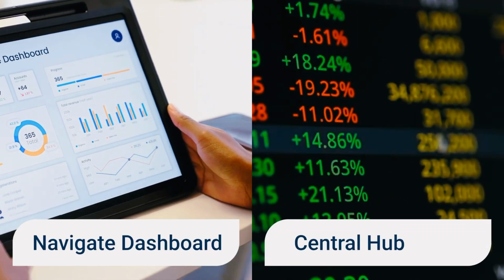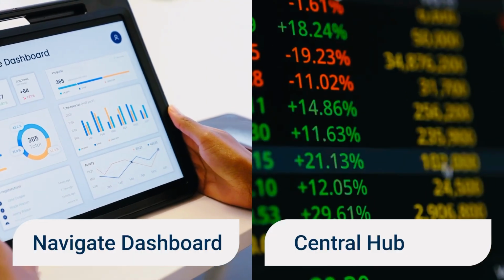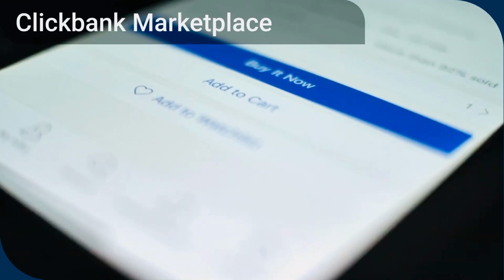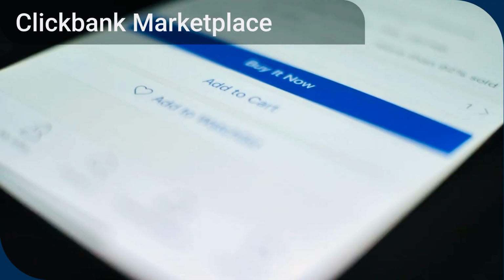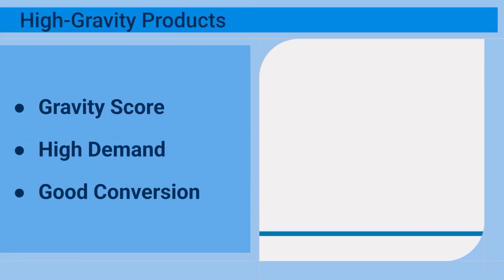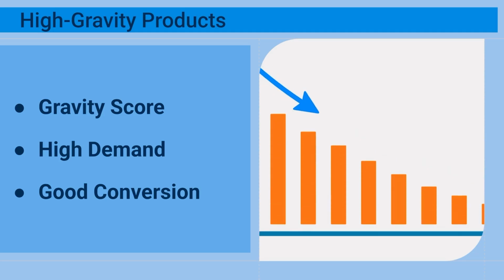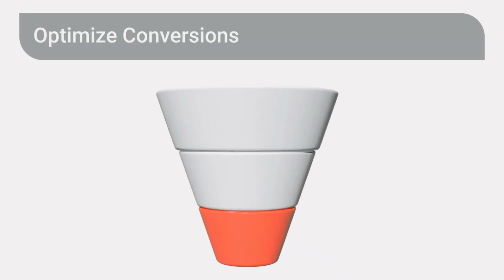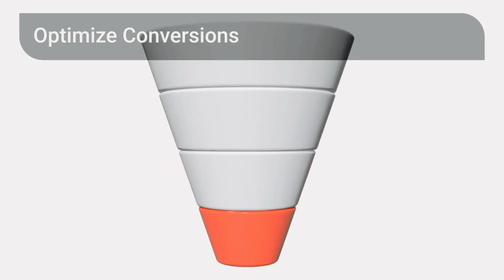Clickbank For Beginners: Make Money on Clickbank for Free (Step-by-Step Guide)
Want to start making money online with Clickbank but don’t want to spend a dime? 💻💰 This step-by-step beginner’s guide shows you exactly how to earn with Clickbank for free—no website, no ads, no prior experience required!

In this video, you’ll learn:
✅ How Clickbank works for beginners
✅ Free methods to promote products
✅ Strategies to generate passive income online
✅ Tips to avoid common mistakes and maximize profits

📌 Watch till the end for my best free traffic method that works worldwide!